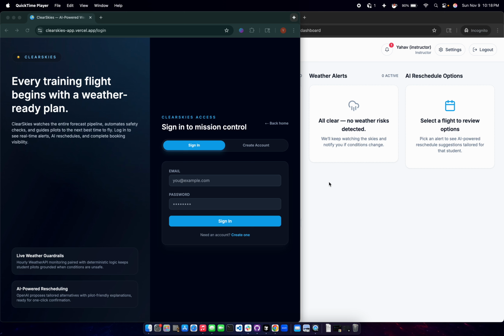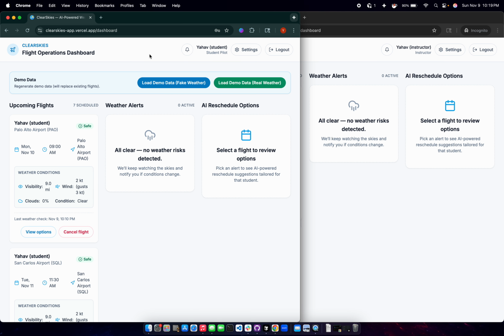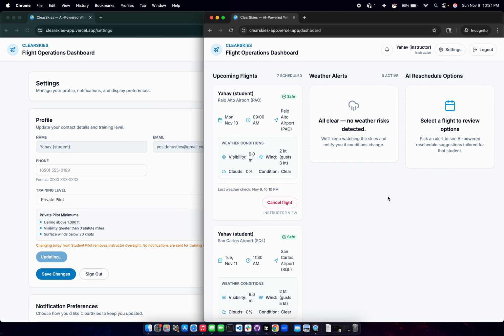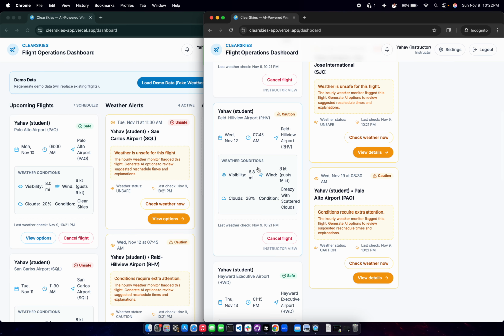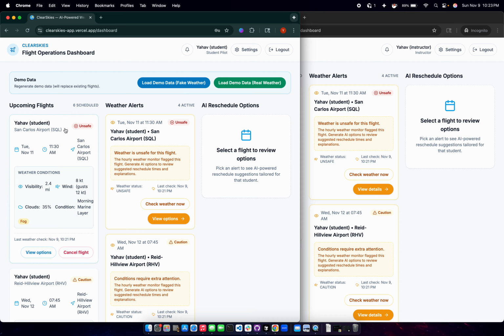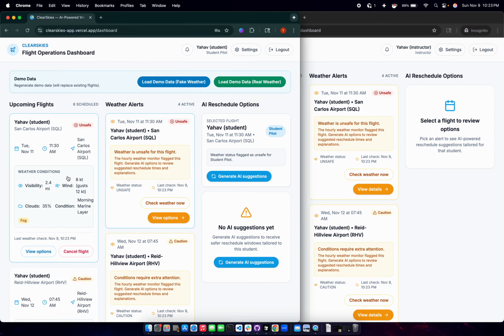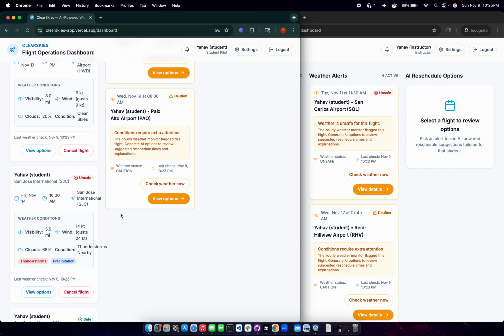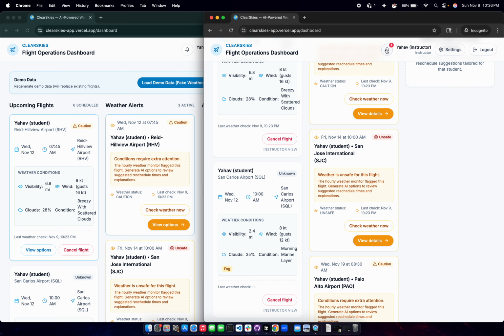ClearSkies App Walkthrough: AI-Powered Flight Training Weather Management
Join me for a comprehensive walkthrough of the ClearSkies app, your intelligent companion for flight training weather management! In this video, I'll demonstrate how the app helps student pilots and instructors make safer, more informed decisions about flight scheduling.

What you'll see in this walkthrough:
• Real-time weather monitoring at departure and arrival airports
• Detailed weather conditions including visibility, wind speed, cloud cover, and precipitation
• AI-powered rescheduling suggestions that adapt to changing weather conditions
• Intuitive interface for managing flight bookings and weather alerts
• How the app flags unsafe conditions and provides actionable alternatives

Important Note: During this walkthrough, you'll notice a scenario where the flight date for a proposed reschedule showed thunderstorms and was marked as "Unsafe" on that date. However, when the AI suggested a rescheduled time, it assumed the weather conditions would clear by that point and marked the rescheduled flight as safe. This demonstrates the app's dynamic weather assessment capabilities - it doesn't just check current conditions, but also evaluates whether conditions are likely to improve for alternative scheduling times.

Whether you're a student pilot learning to navigate weather decisions or an instructor managing multiple students, ClearSkies combines real-time weather data with AI intelligence to enhance flight training safety and efficiency.